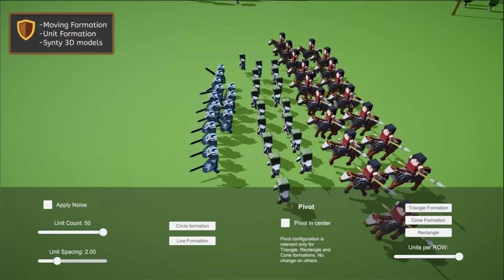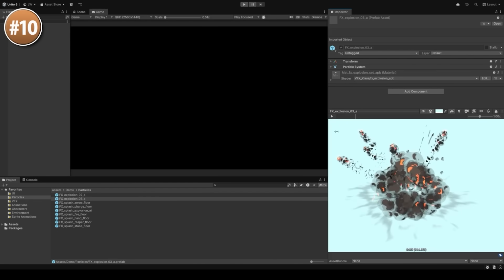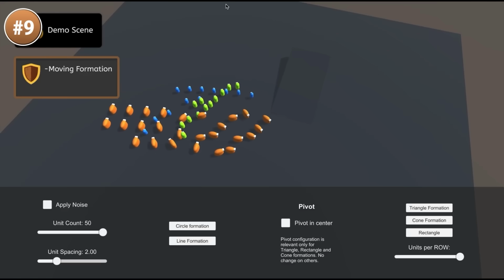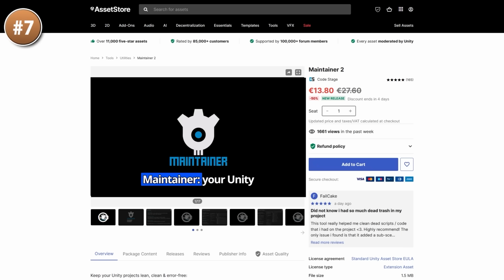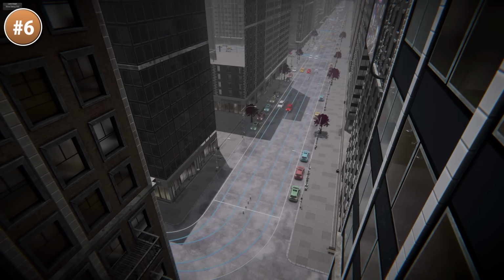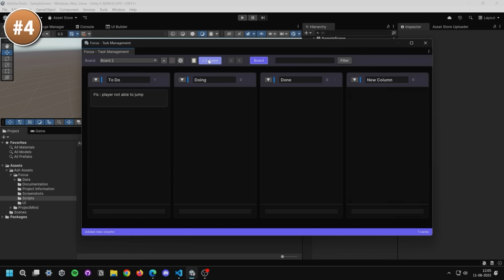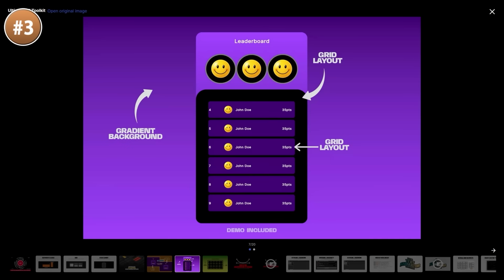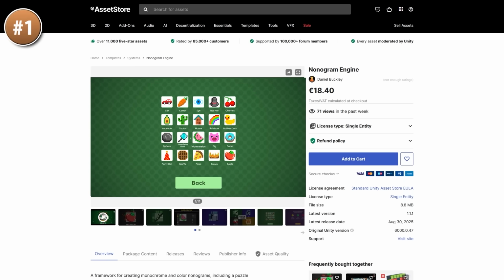TOP 10 NEW Systems and Tools SEPTEMBER 2025! | Unity Asset Store